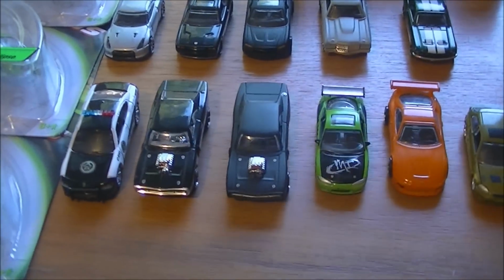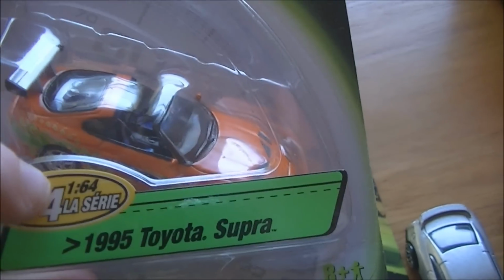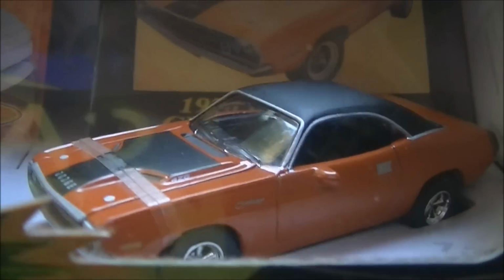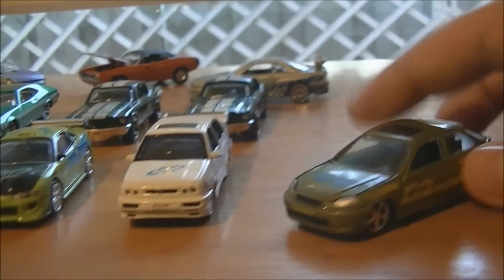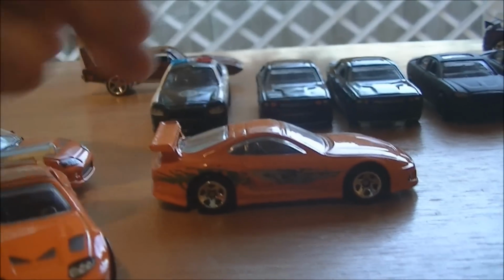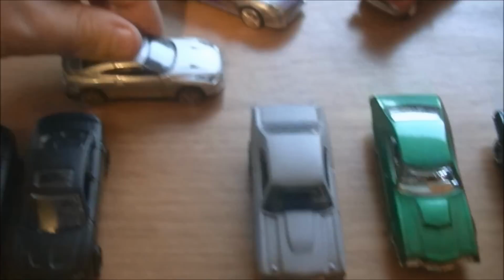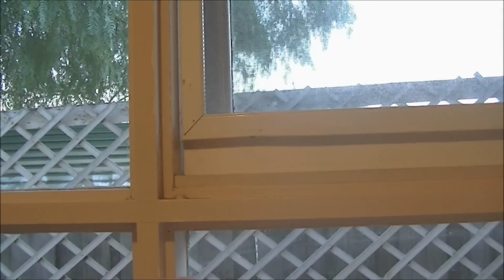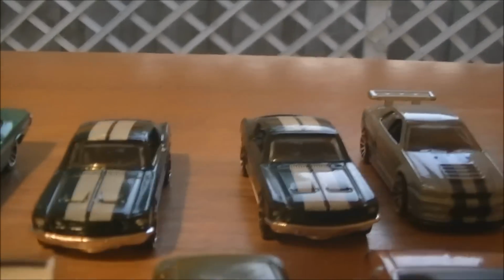the fast and the furious cars Hot wheels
Hey guys as promised here is my video of the Fast and the furious cars including Dom's Charger, the Toyota Supra used by Paul Walker and all other cars from the films.
Update: I can easily say that my collection has increased a lot and it now includes some of the really and super rare cars that are considered to be holy grails of most peoples collection .

Hey guys tulad ng ipinangako dito ay ang aking video ng mabilis at ang galit na galit cars kabilang ang Dom Charger , ang Toyota Supra ginagamit ng Paul Walker at ang lahat ng iba pang mga kotse mula sa pelikula.
Update: Maaari ko madaling sabihin na ang aking koleksyon ay nadagdagan ng isang pulutong at may kasamang ito ngayon ang ilan sa mga tunay at super bihirang kotse na ay itinuturing na banal na grails ng karamihan koleksyon mamamayan.

Эй, ребята , как обещанные вот мое видео из Форсажа автомобилей, включая зарядное устройство Dom можно , на Toyota Supra , используемый Пол Уокер и все другие автомобили из фильмов .
Обновление: Я могу легко сказать, что моя коллекция увеличилась много и теперь включает в себя некоторые из действительно супер и редких автомобилей , которые считаются святыми Grails большинства из коллекции народов .

嘿，这里承诺是我的速度与激情的汽车，包括大教堂的充电器，由保罗·沃克使用的丰田SUPRA ，并从影片的所有其他汽车视频家伙。
更新：我可以很容易地说，我的收藏也增加了不少，现在包含一些真正和超罕见的汽车，被认为是最民族集合的终极目标。

อ้าง เป็นสัญญา ที่นี่วิดีโอ ของฉัน อย่างรวดเร็วและ รถยนต์ รวมทั้ง โกรธ Dom ชาร์จของ โตโยต้า Supra ใช้โดย พอล วอล์คเกอร์ และรถยนต์ อื่น ๆ ทั้งหมด จาก ภาพยนตร์
ปรับปรุง: ฉัน สามารถ พูดได้ว่า คอลเลกชัน ของฉัน ได้เพิ่มขึ้น เป็นจำนวนมาก และ ในขณะนี้มี บางส่วนของ รถ จริงๆและ ซุปเปอร์ หายากที่ จะถือว่าเป็น Grails ศักดิ์สิทธิ์ของ คอลเลกชัน ของคนส่วนใหญ่